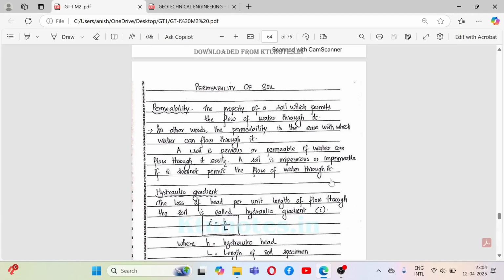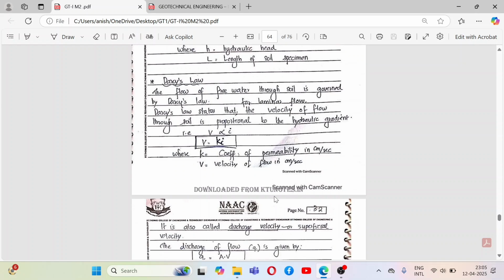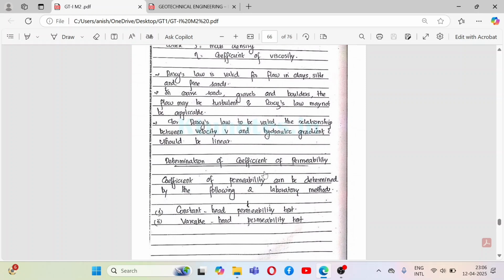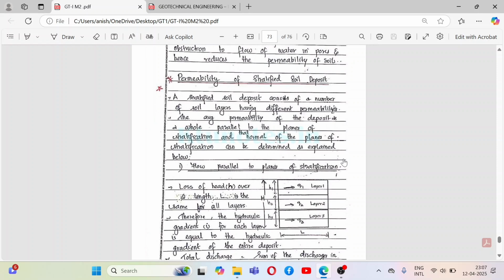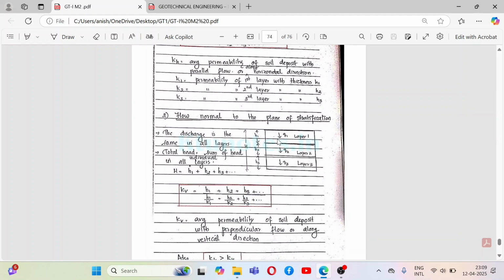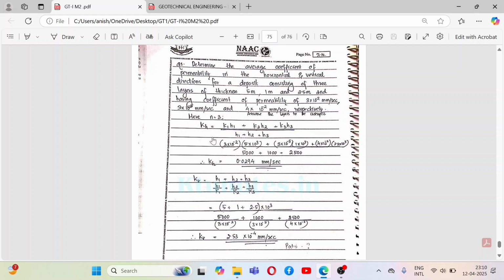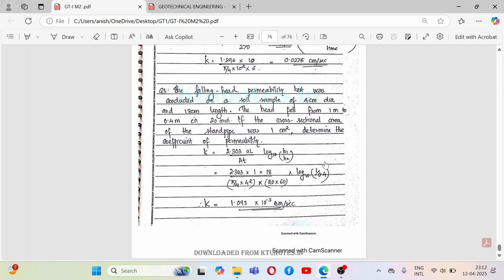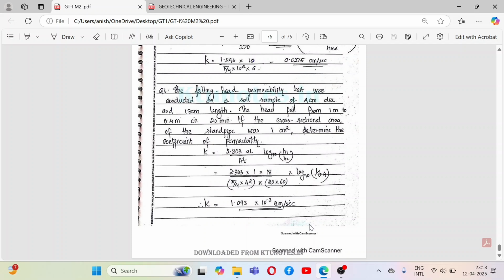Permeability of soil